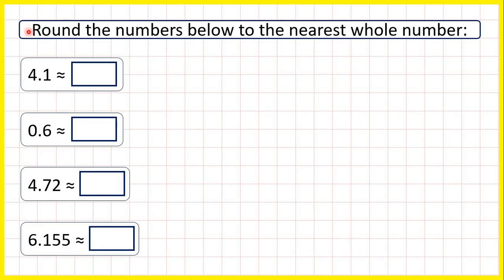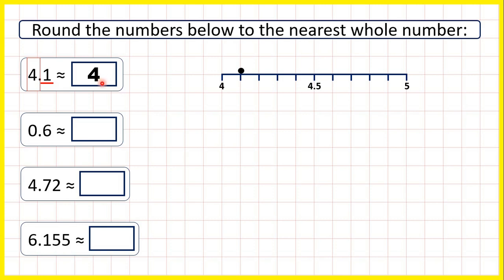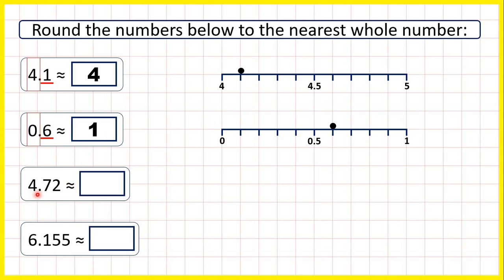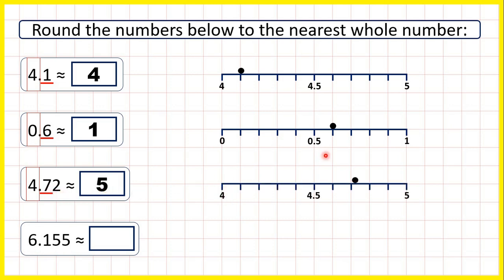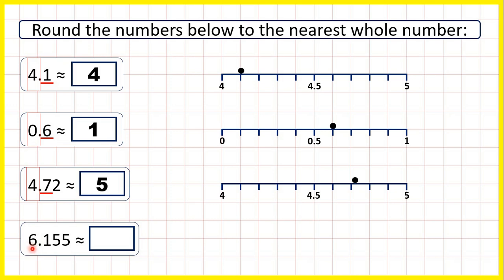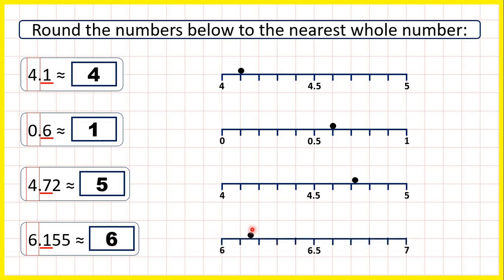Round decimals to the nearest whole number - Your Turn